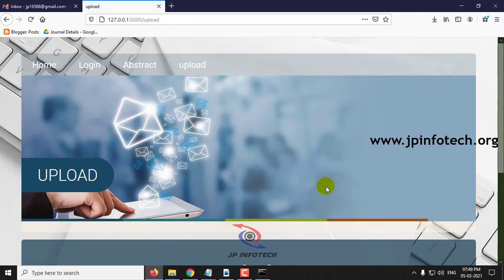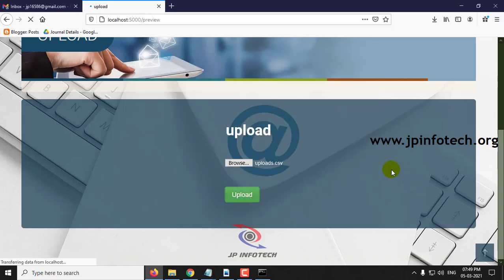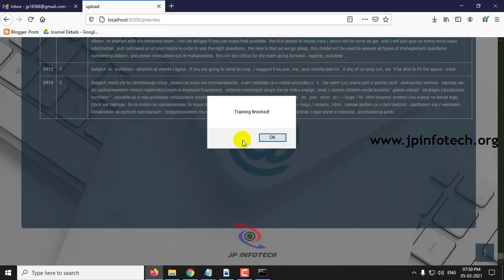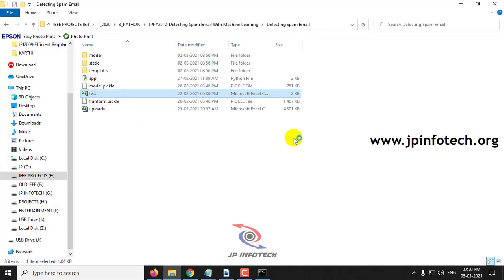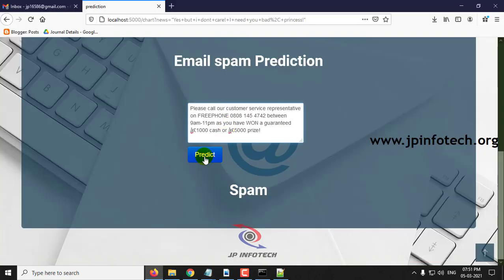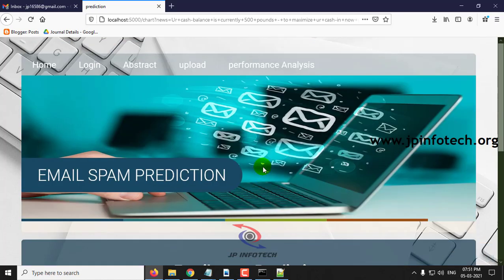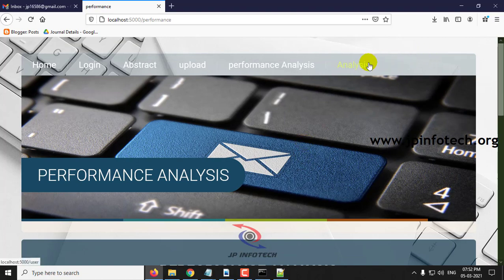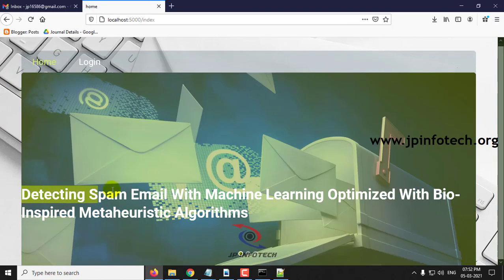Detecting Spam Email With Machine Learning Optimized With Bio-Inspired Metaheuristic Algorithms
Detecting Spam Email With Machine Learning Optimized With Bio-Inspired Metaheuristic Algorithms | Python Final Year IEEE Projects.

📌IEEE Base Paper Title: Detecting Spam Email With Machine Learning Optimized With Bio-Inspired Metaheuristic Algorithms.
💡Implementation Code: Python.
🚀Algorithm / Model Used: Passive-Aggressive.
🌐Web Framework: Flask.
🖥️Frontend: HTML, CSS, JavaScript.
💰Cost (In Indian Rupees): Rs.3000/.

IEEE Base paper Abstract:
Electronic mail has eased communication methods for many organisations as well as individuals. This method is exploited for fraudulent gain by spammers through sending unsolicited emails. This article aims to present a method for detection of spam emails with machine learning algorithms that are optimized with bio-inspired methods. A literature review is carried to explore the efficient methods applied on different datasets to achieve good results. An extensive research was done to implement machine learning models using Naïve Bayes, Support Vector Machine, Random Forest, Decision Tree and Multi-Layer Perceptron on seven different email datasets, along with feature extraction and pre-processing. The bio-inspired algorithms like Particle Swarm Optimization and Genetic Algorithm were implemented to optimize the performance of classifiers. Multinomial Naïve Bayes with Genetic Algorithm performed the best overall. The comparison of our results with other machine learning and bio-inspired models to show the best suitable model is also discussed.

REFERENCE:
SIMRAN GIBSON, BIJU ISSAC, LI ZHANG, AND SEIBU MARY JACOB, “Detecting Spam Email With Machine Learning Optimized With Bio-Inspired Metaheuristic Algorithms”, IEEE ACCESS, 2020.